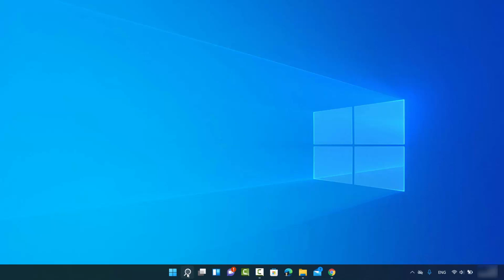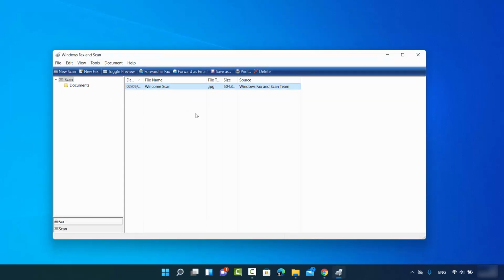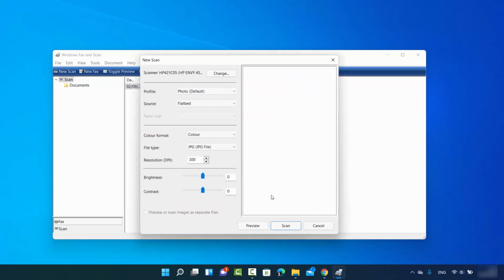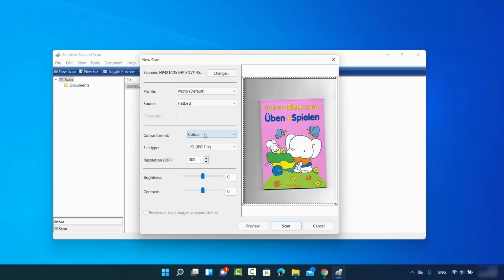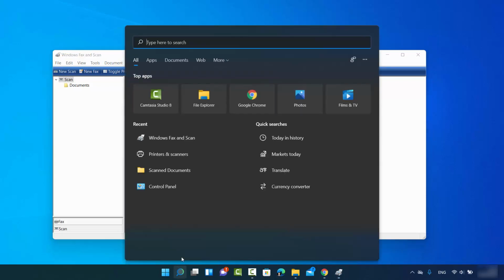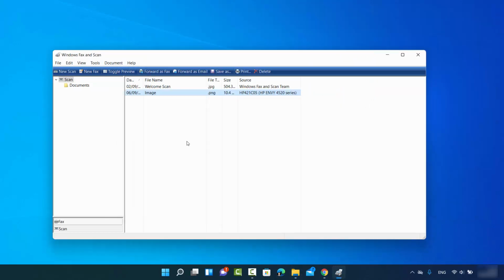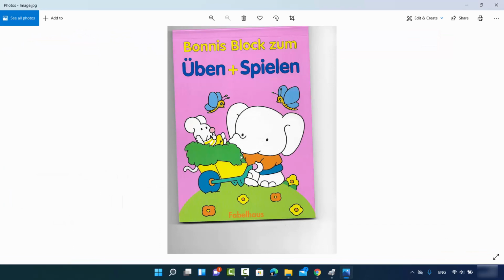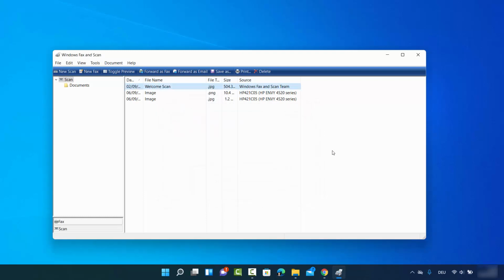How to Scan a Document or Photo on Windows 11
This Video explains How to Scan Documents or Photos in Windows 11. So let us see How to Scan a Document in Windows 11 Using Windows Scan.

How to Setup Wireless Network Printer in Windows 11

topics addressed in this tutorial:
How to Scan Documents in Windows 11
How to Scan a Document in Windows 11